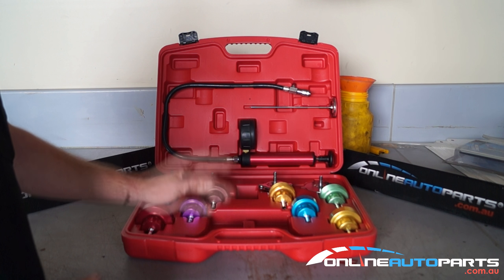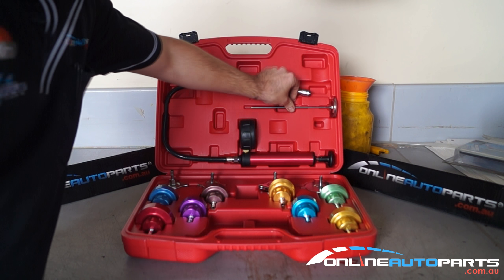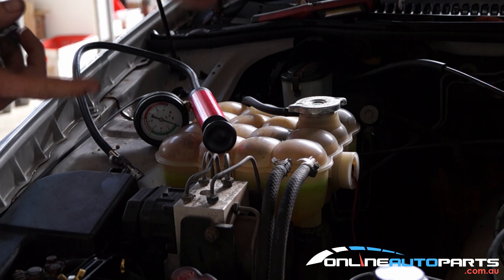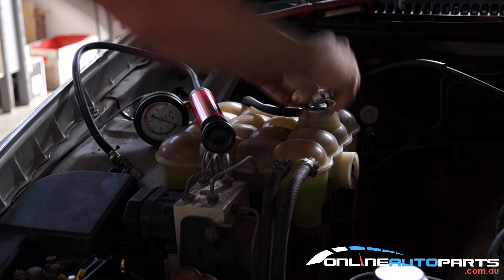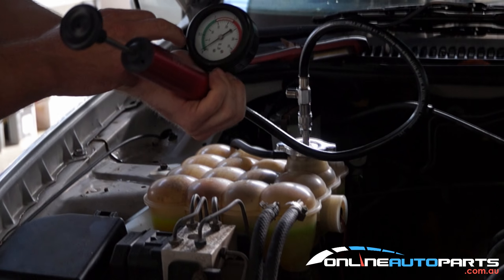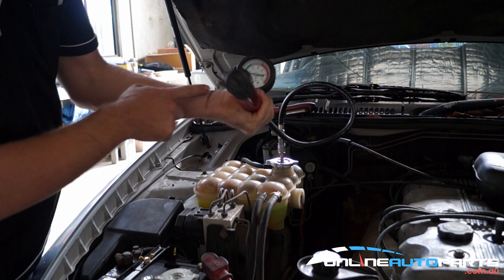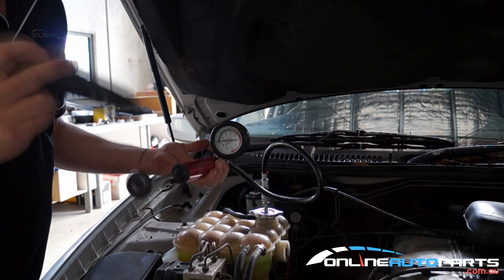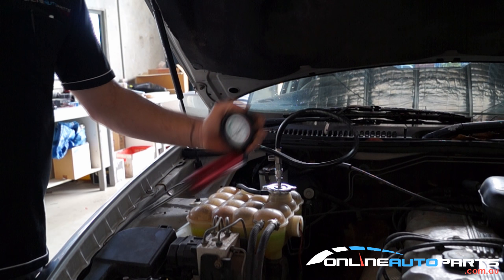How to use a Radiator Cooling System Pressure Tester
Radiator Cooling System Pressure Tester Tool is a handy tool for any back yard mechanic that will be working on any vehicle or 4x4 cooling system or hunting down any engine air leaks.

Wide range of Quality Parts for Cars & 4X4s in stock and ready to ship.